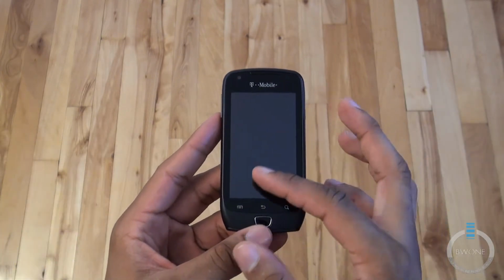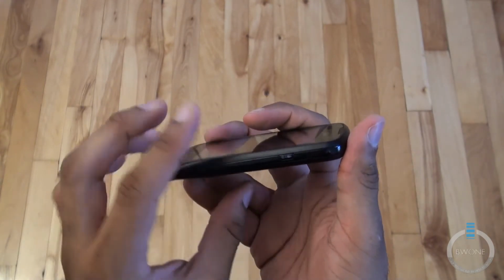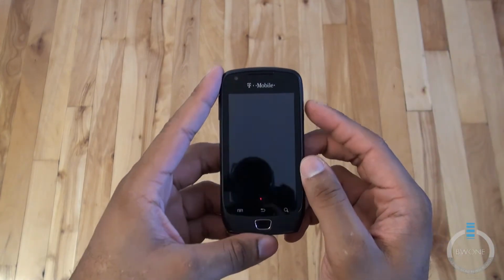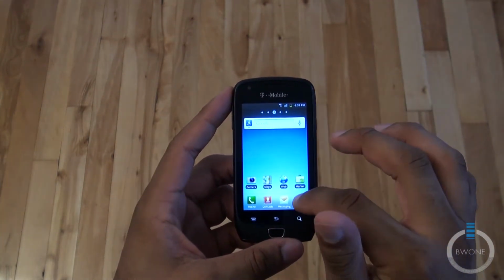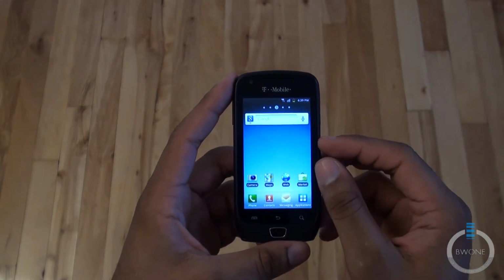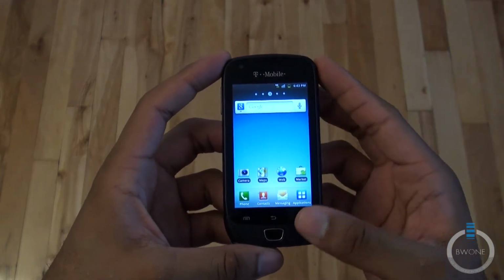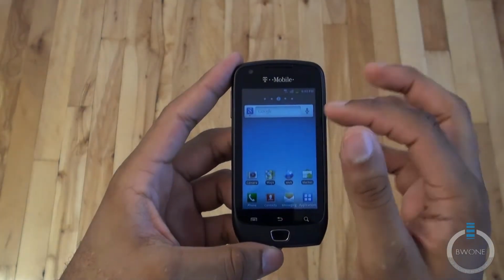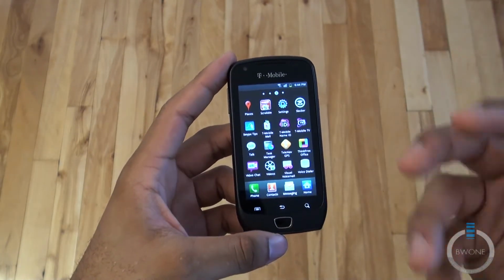Samsung Exhibit 4G Review - BWOne.com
Hardware & Design

The Samsung Exhibit 4G is a mid ranger phone with some nice high-end details. While the screen is only 3.5 inches which is small for today's standards it does have 800x480 resolutions for a nice sharp image and vibrant colors. Above the screen is a VGA front facing camera. Below the screen there is touch sensitive buttons for menu, back and search and a physical button for home. The phone has a soft physical build all around with a leather bottom on it to give it an interesting look. The back of the phone has a 3.2 megapixel camera with LED flash. The images are good enough for sharing on Twitter, occasional Facebook upload and MMS messages. Internally there is a 1.0 GHz processor, 512 MB of Ram, 1 GB of storage with a micro SD card slot expandable up to 32 GB, Wi-Fi, Bluetooth, GPS and 4G HSPA+ 21 Mbps data speeds to round-up the specs. It's a nice all around phone.

Software & Usability

The Exhibit 4G runs Android 2.3 Gingerbread with Touch Wiz UI on top of it. Its pretty much your standard Touch Wiz experience with 2 less desktops. Not much preloaded software other than what you would expect from T-mobile.  The phone is runs smooth and responsive with not noticeable lag. Battery life is pretty standard for android with getting about a 1 day on a full charge with moderate usage and heavy users will charge throughout the day. Call quality is also good with clear calls and no dropped calls in my area. The 4G data speeds work as expected and are fast for a mid range device.

Overall

The Exhibit 4G is a good phone for those that are just getting into smartphones and don't want to break the bank on a high-end power user one. It's good for those that want to check e-mail, send text, make phone calls and get a few apps here and there.  If you can grab it for under $100 or free on contract you'll be satisfied.